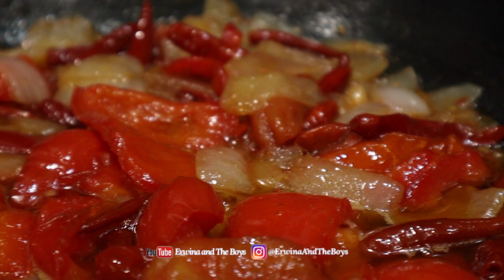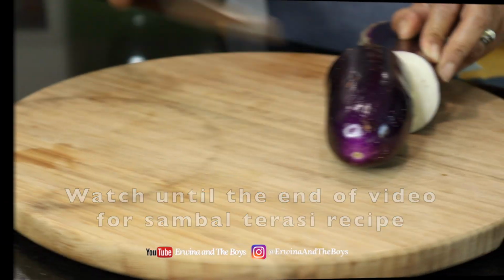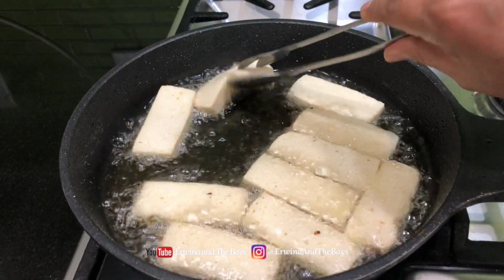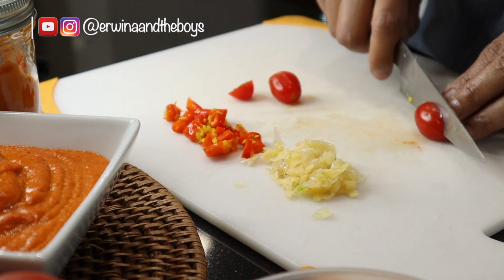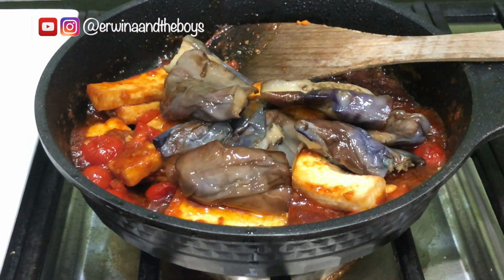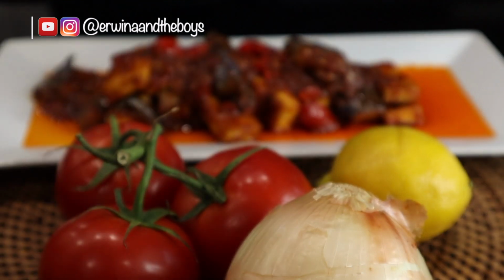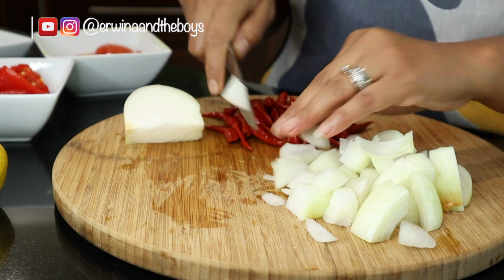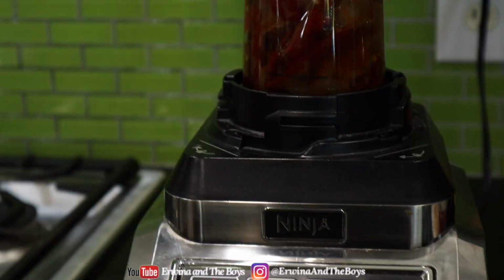SPICY EGGPLANT AND TOFU IN GARLIC SOY SAUCE (SIDE DISH RECIPE)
Asian Eggplant Recipe and Tofu cooked in Spicy Garlic Soy Sauce, use this as a side dish or a main course. Stir fry Eggplant Recipe, Chinesefood, Asian Recipe, Indonesian Foods Recipe.

IINSTANT POT
GRILL EQUIPMENT

Hello, My name is Erwina Hartanti, from Indonesia recently moved to England and then America.
I am a mom of 2 boys and Realtor® in North Carolina - USA

EGGPLANT AND TOFU IN GARLIC SAUCE RECIPE:
Ingredients:
3 Tbsp Indonesian Chilli Paste
2 Garlic
Tomato
½ -1 Tbsp Sweet Soy Sauce
1-2 Chinese Eggplant
1 Package Tofu (firm)

Indonesian Chilli Paste Recipe:
20 Thai Chilli/Red Chili
1 Large Onion
2 Garlic
1 Bell Paper
1 Roma Tomato
1 Tsp Shrimp Paste -Optional (you can use dry or wet paste)
1 Tsp Salt (To Taste)
1 Tsp Sugar
1 Tsp Mushroom Powder/Chicken Powder

I hope you enjoyed this Eggplant and Tofu in Spicy Garlic Soy Sauce recipe and try my Indonesian chilli paste, you can use in any dish, it’s great in soups, nasi goreng, ramen etc..

XOXO
Erwina

Chinese food, eggplant ,stir-fry, vegan, plant-based, veganfood, cooking, quick dinner, homemade, healthy, chinese cooking,
Asian influenced meals ,crispy sauteed eggplant, Chinese cuisine,how make eggplant,americanchinesefood,chinesestreet food,eggplant caviar,friedeggplantrecipe,friedeggplant

Thermapen for this and everything we grill

XOXO
Erwina

All videos on Erwina and The Boys channel and any part of this video (including thumbnail images) MAY NOT be reproduced or transmitted in any form or by any means, electronic or mechanical, without the written permission of the copyright holder.